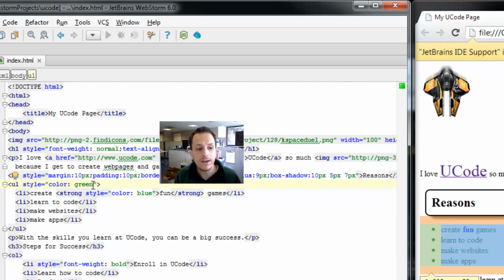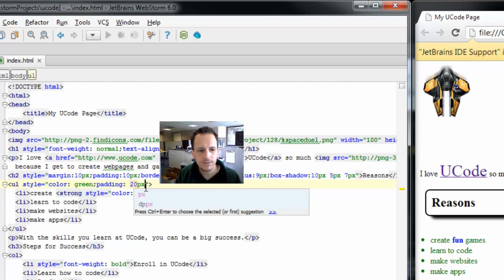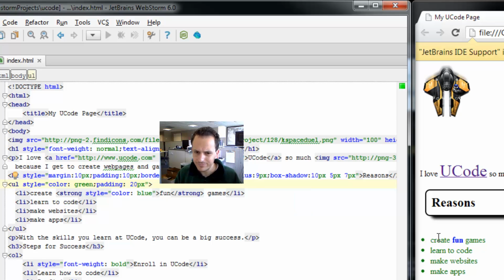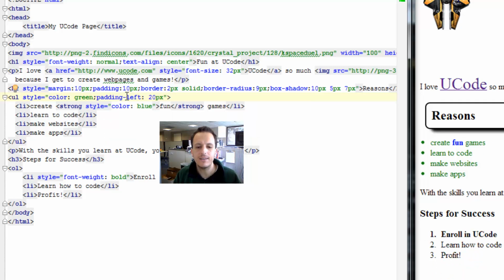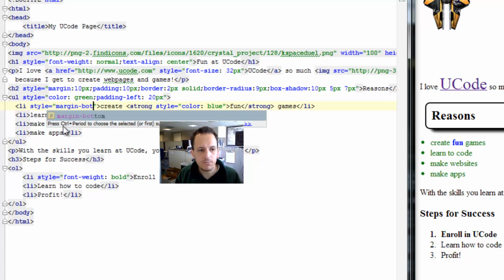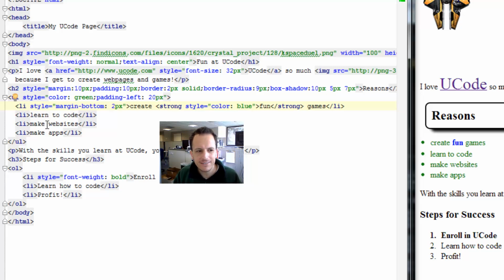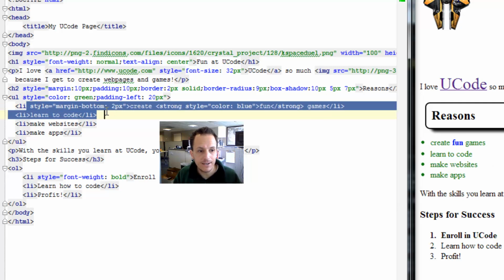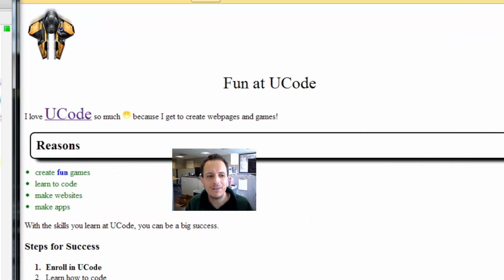List Padding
Padding around lists.